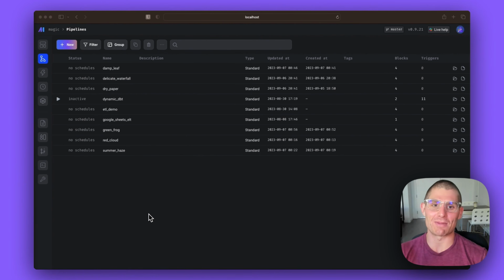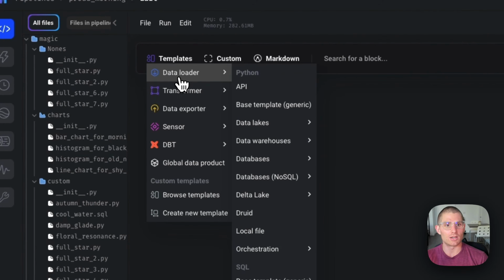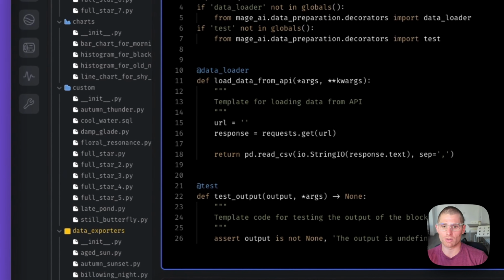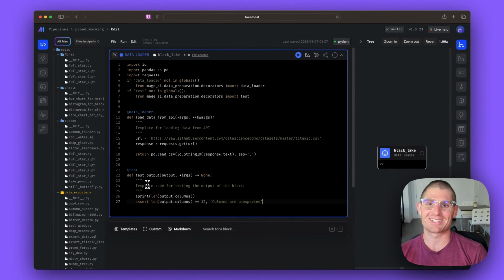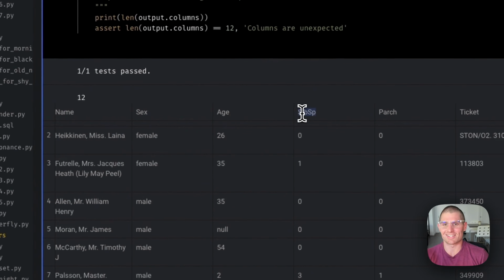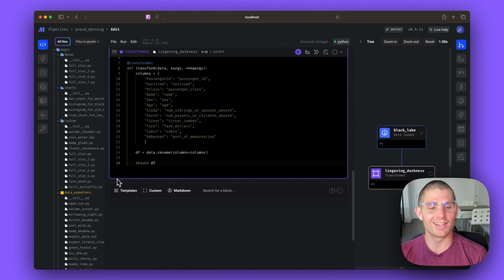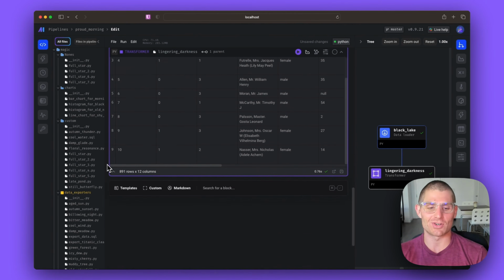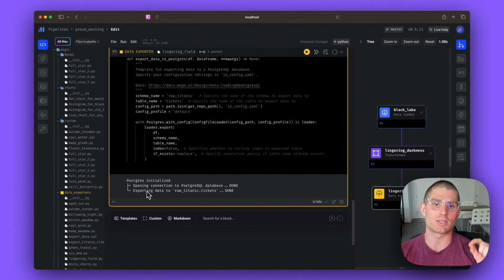🪄 Build and deploy data pipelines with Mage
✨ Mage is an open-source, hybrid framework for transforming and integrating data.

🤓 Follow along as our DevRel expert, Matt Palmer, walks us through an end-to-end pipeline using Mage to read data from an API, transform it, and write it to Postgres.

00:00 Overview
00:50 Creating a Pipeline
01:15 Adding your first Block
01:53 In-line data testing
02:37 Transforming data
03:18 Loading data
03:41 Recap and outro

Mage is built on the following core principles:

😌 Easy developer experience → Open-source engine that comes with a custom notebook UI for building data pipelines.

💿 Data is a first-class citizen → Designed from the ground up specifically for running data-intensive workflows.

🏗️ Engineering best practices built-in → Build and deploy data pipelines using modular code. No more writing throwaway code or trying to turn notebooks into scripts.

🧱 Scaling made simple → Analyze and process large data quickly for rapid iteration.

Explore the magical future of data workflows with Mage! 🧙